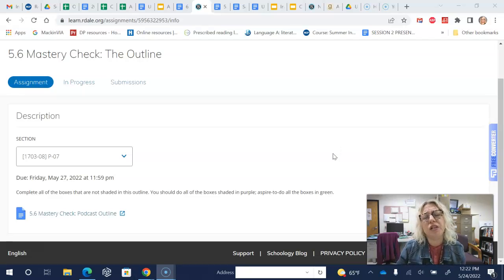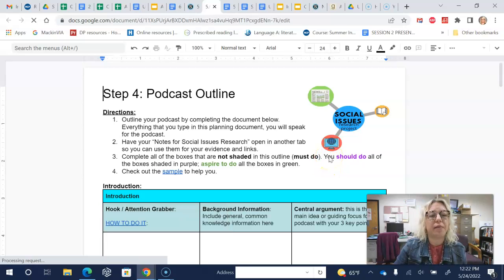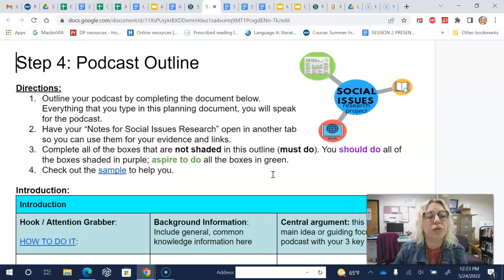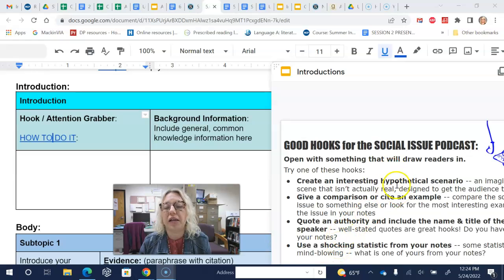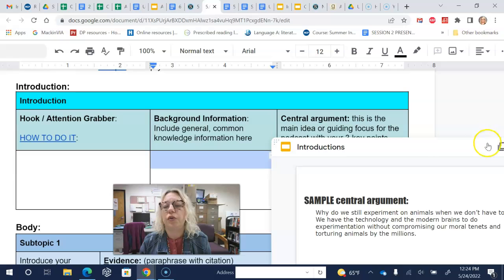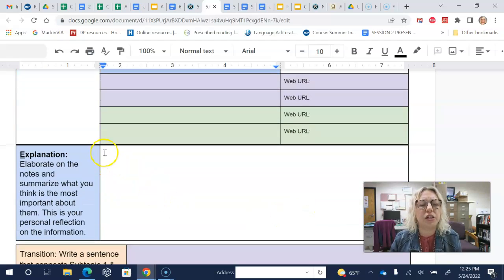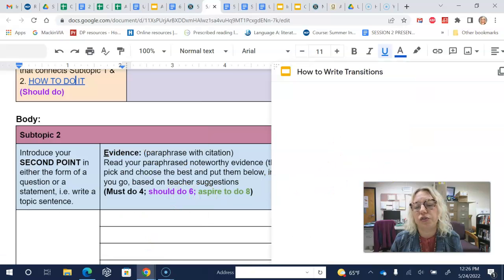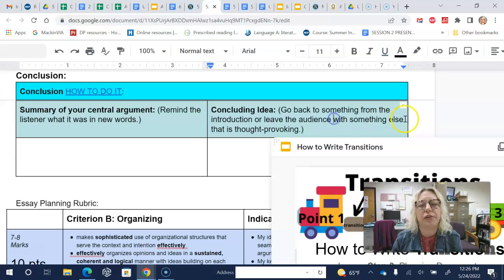5.6 Mastery Check: The Outline Video